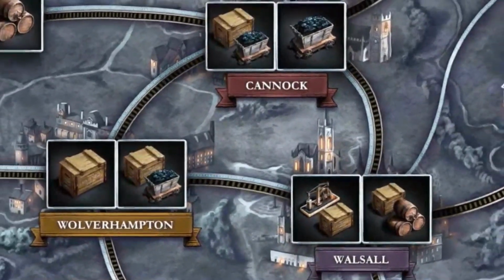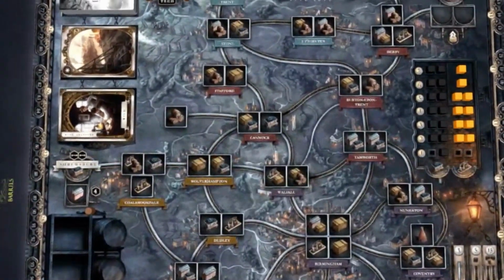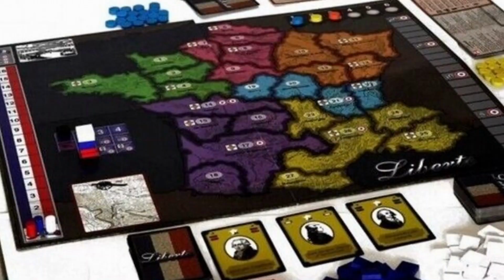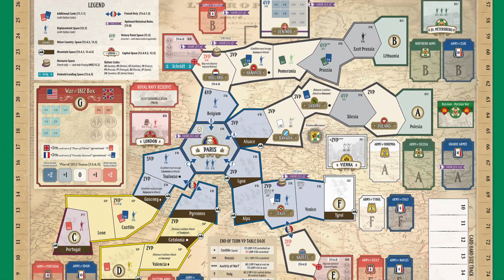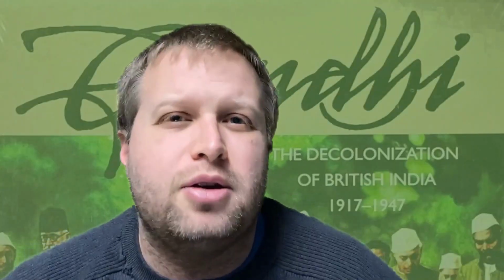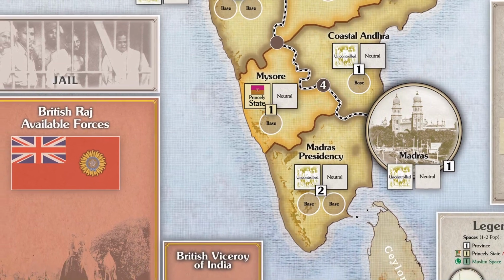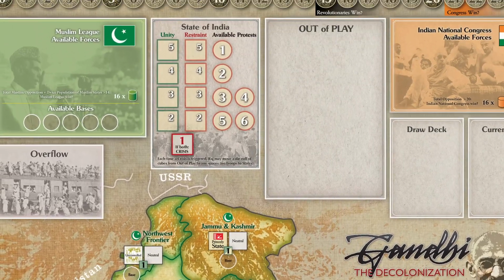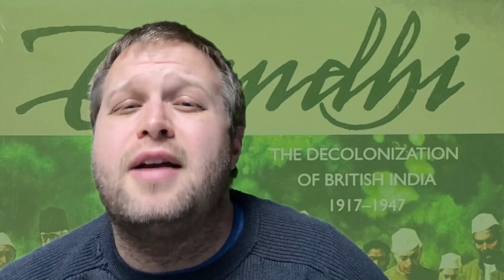Games I Would Use to Teach if Money Were No Object... World History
This video will discuss World History games that I, a high school social studies teacher, would use in my classroom to teach if money were no object.  This video is the third in a series of videos that will discuss games that would be useful to play in different subject areas.

If you are interested in board games that would be useful to teach younger students History, check out this blog post by Sensible Homeschool who is collaborating with us in this series.

Sections:
0:00 Introduction
0:35 War Games I Didn't Use
1:11 Through the Ages: A New Story of Civilization
2:20 Sekigahara: The Unification of Japan
3:01 Newton
3:52 Brass: Birmingham
4:32 Congress of Vienna / Liberte
5:58 Check Out Our US History Videos for World War I, II and Cold War games
6:20 Ghandi: The Decolonization of British India 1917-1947